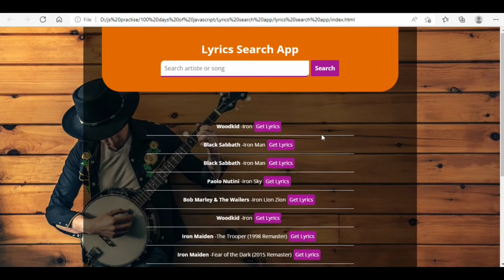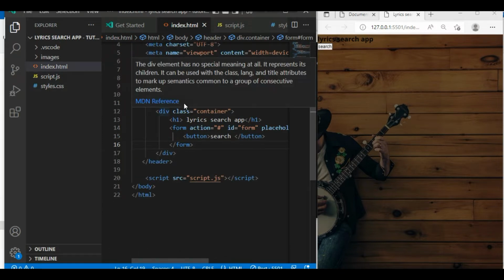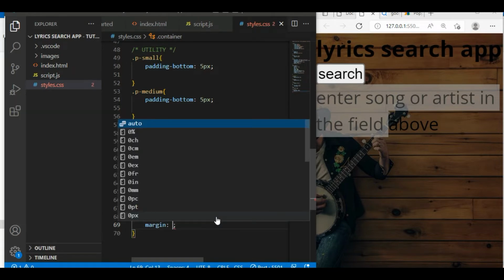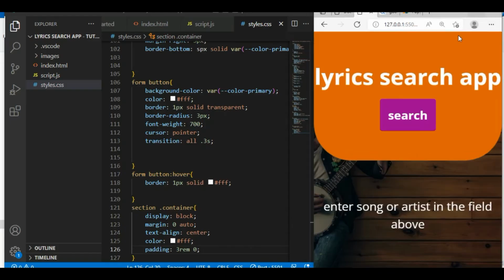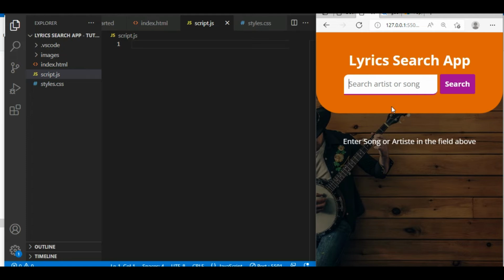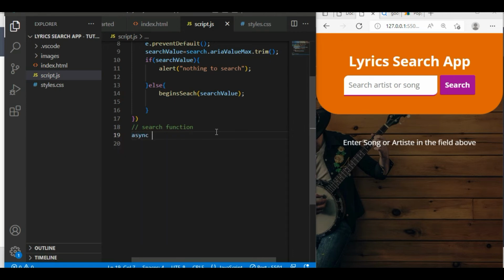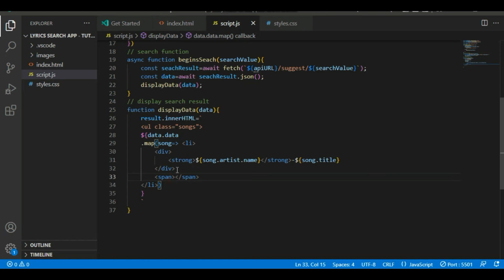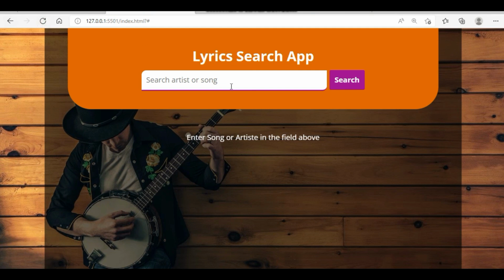Lyrics Search api project using html css and javascript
in this tutorial, you will learn about lyrics search API using HTML CSS and javascript.

envato element:t.ly/1j1z
Envato Market:t.ly/Gkjs
Envato Placeit:t.ly/sJr4
Domain Hosting
Hostgator:t.ly/P5Bwz
Namecheap:t.ly/WJme

Social Media Links:
find Me:masukmia.me